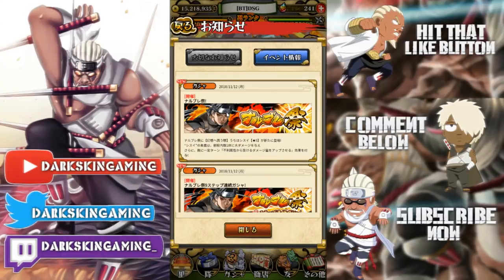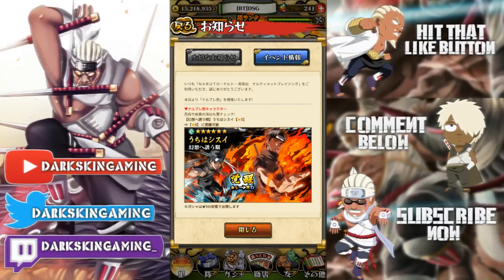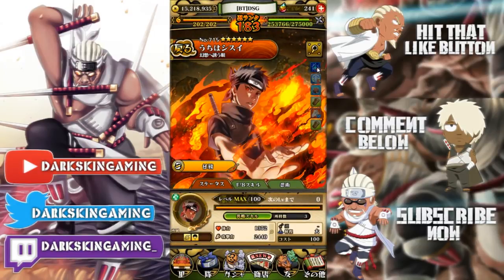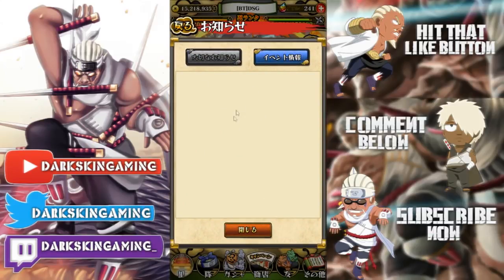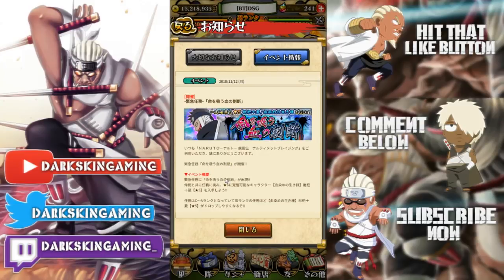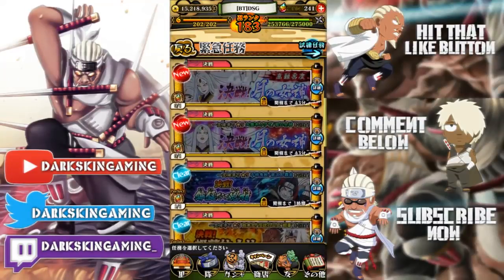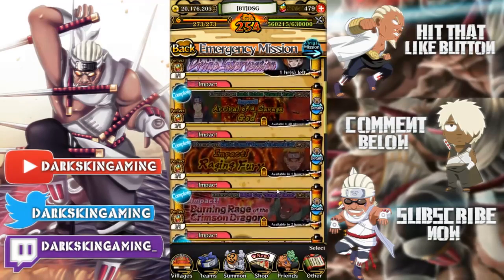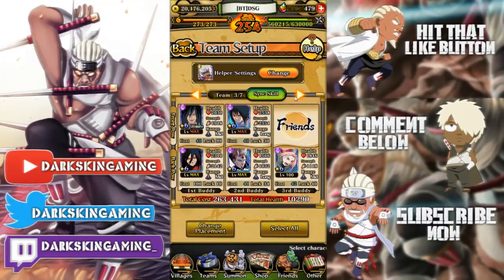SHISUI Is SOOO F@#$ING BUSTED! New Update! Naruto Blazing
Title: SHISUI Is SOOO F@#$ING BUSTED! New Update! Naruto Blazing

*Links:

[DISCORD] I deleted it. People are so petty.
[PSN] Jamar_Jets